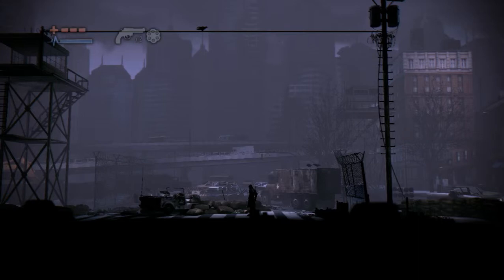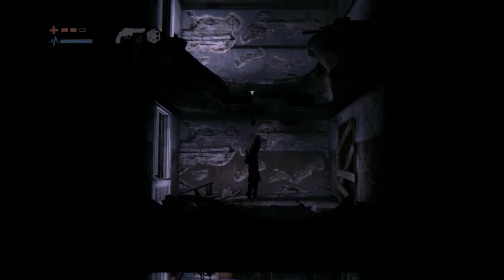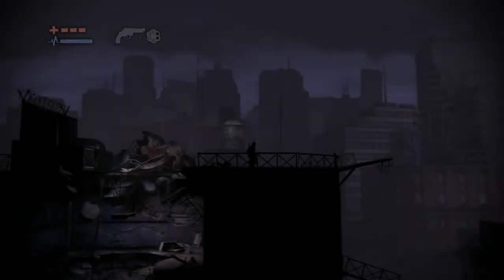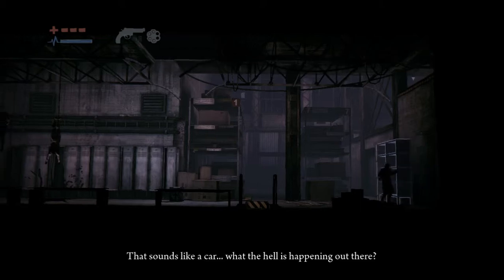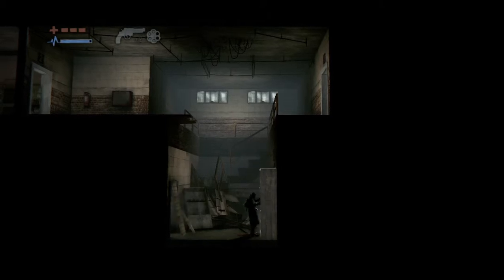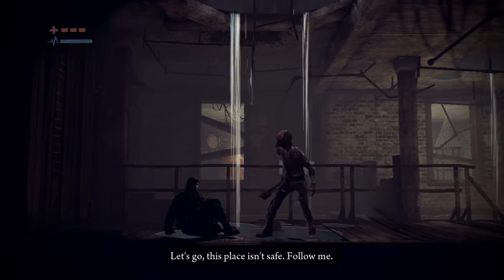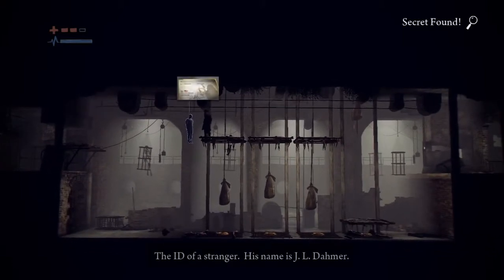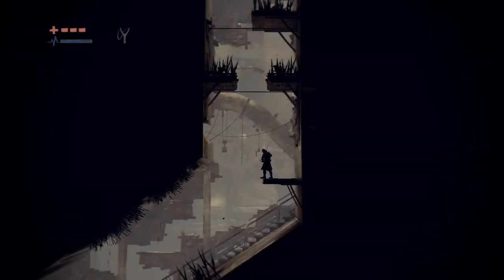Deadlight Walkthrough #2 - It's A Trap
Sorry for the delay guys, I have been busy with collage. Here is part two of the walktrough were I have the time of my life hugging some traps. Enjoy!